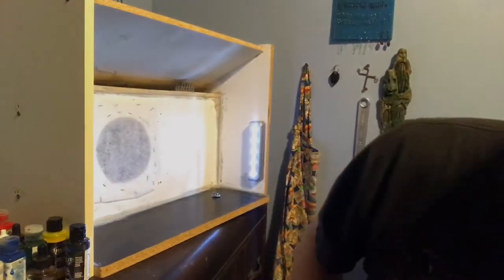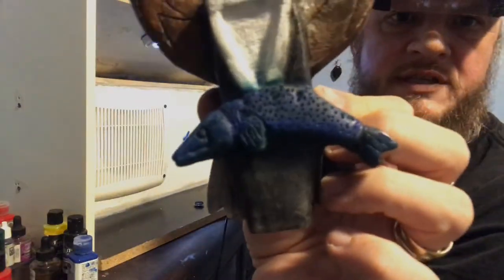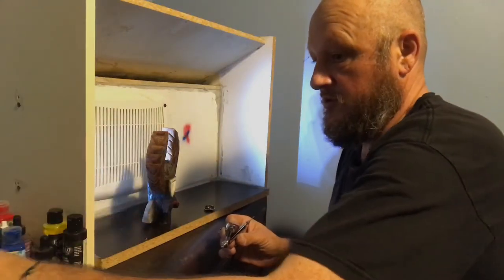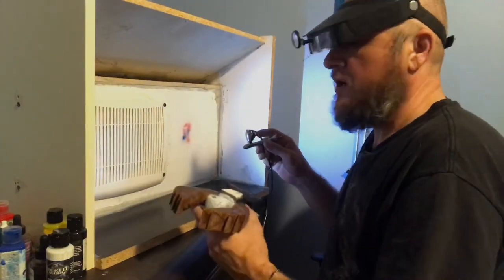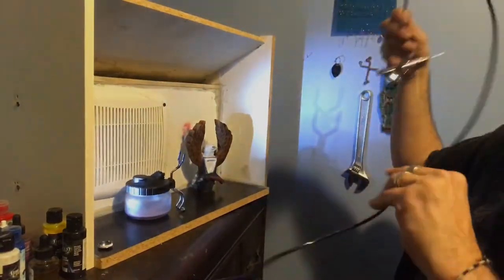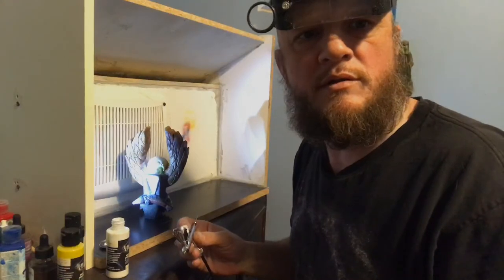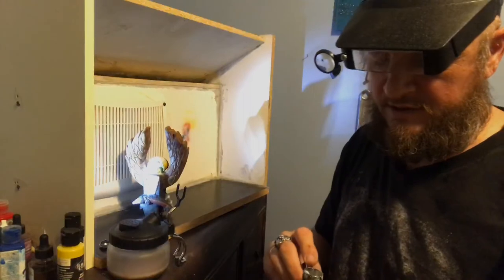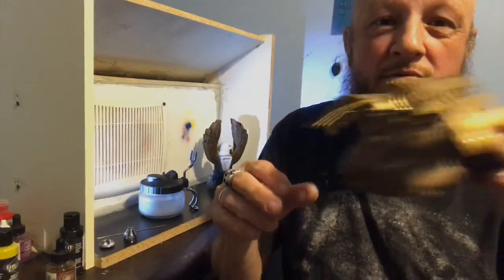Choose your path Wood crafts Live Stream Airbrushing eagle walking staff made a paint booth